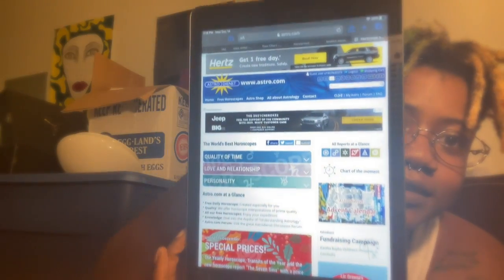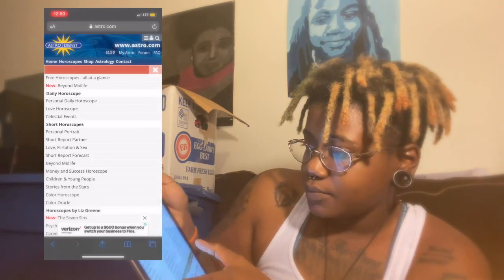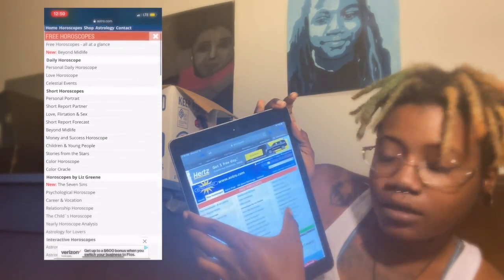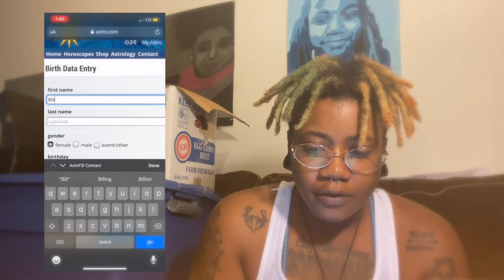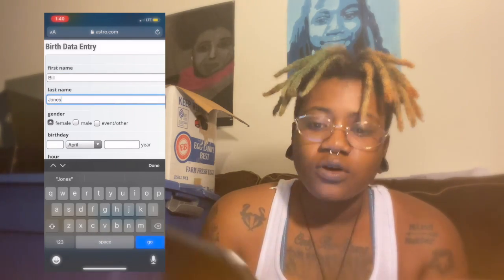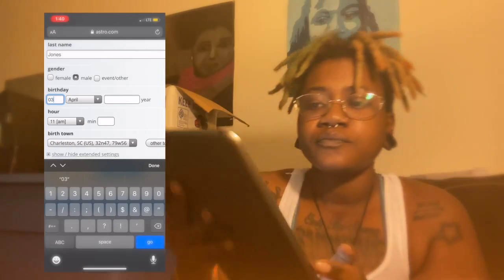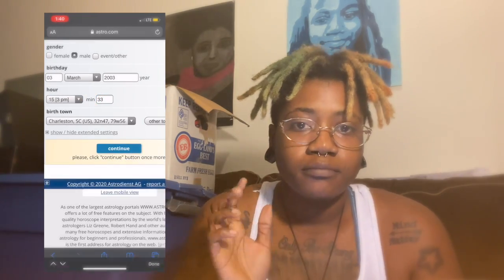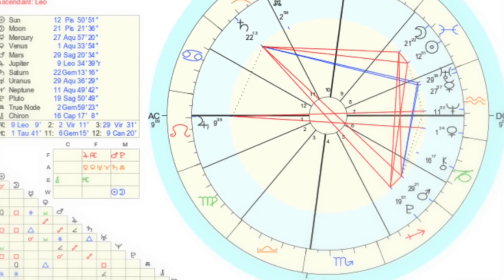How to Calculate Your Birth Chart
💫Astrology 101 with Th3 Kydd🤪💫

Check out this video to learn how to calculate your natal birth chart if you want to see what the stars say about you🌙

.and DONT FORGET TO DROP YOUR SUN🌞MOON🌙, AND ASCENDANT💫 in the comment section⬇️⬇️⬇️⬇️

Book:

Astrology: Using the wisdom of the stars in your everyday life by Carole Taylor